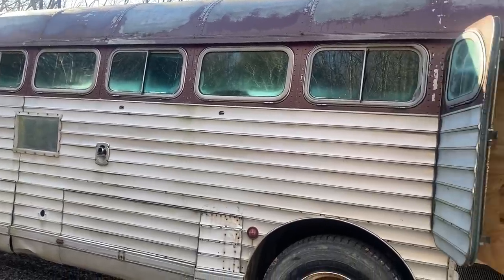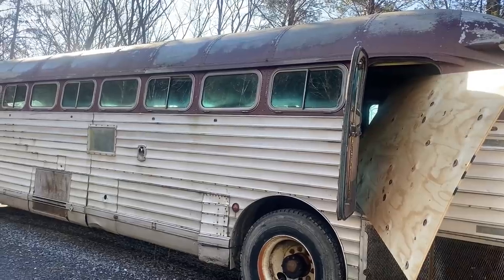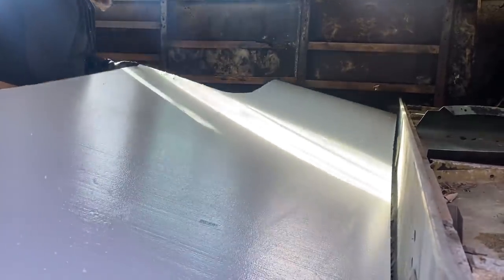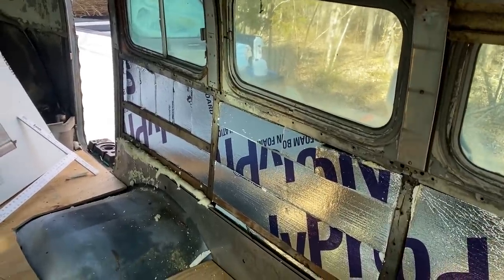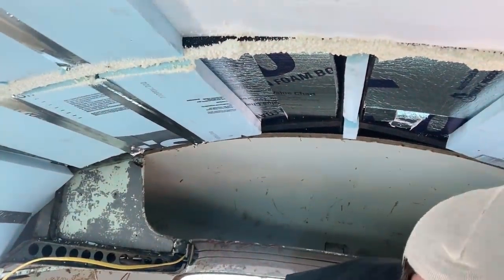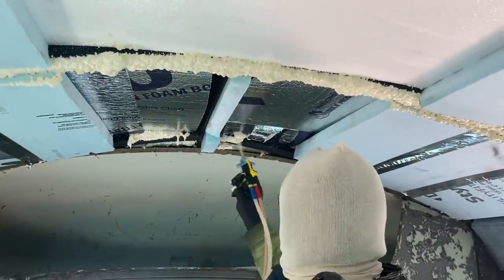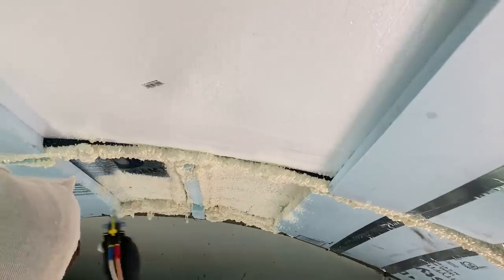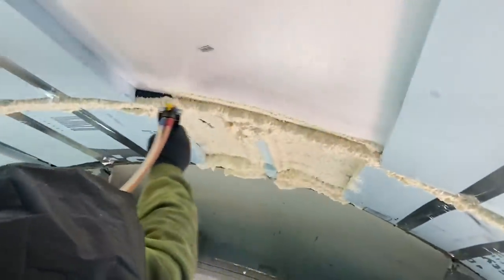Tylers silversides bus build rv conversion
Day 1-2 of the silversides bus rv conversion build for tylers bus.  The Bedroom rough in is almost done. A lot of progress for just two days.